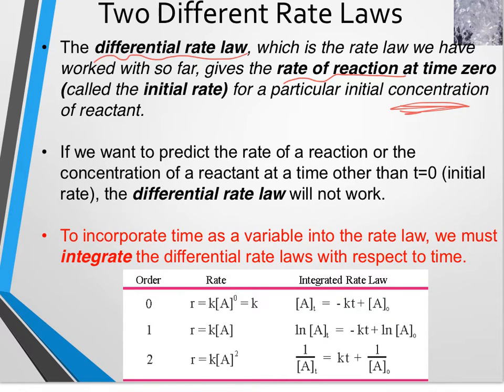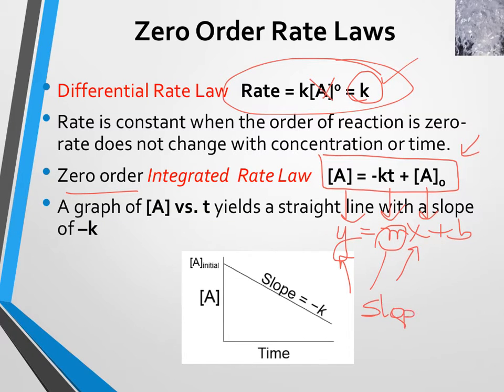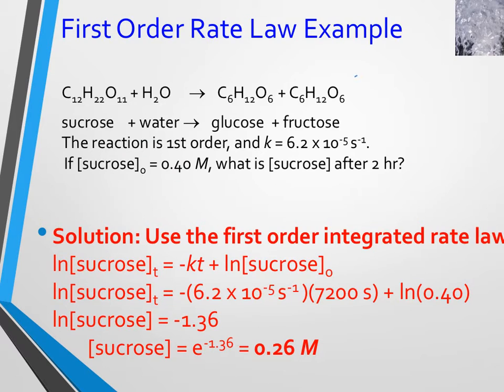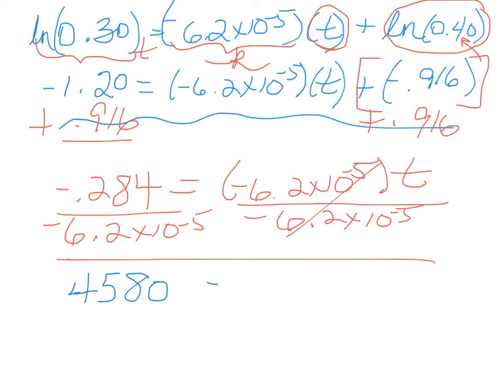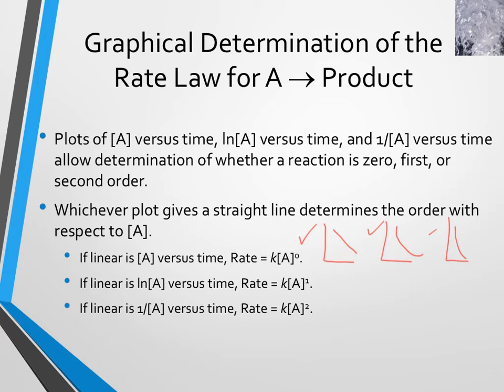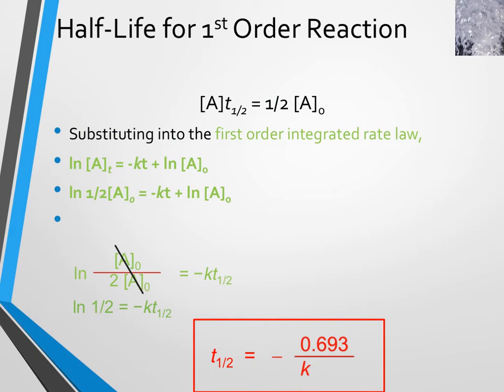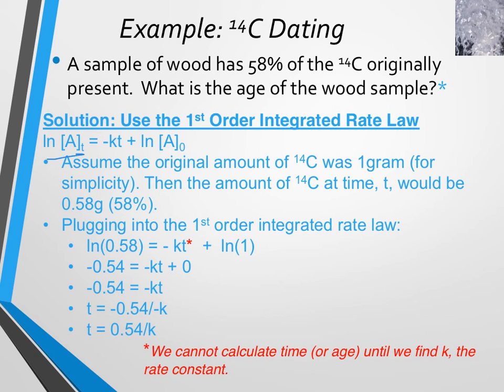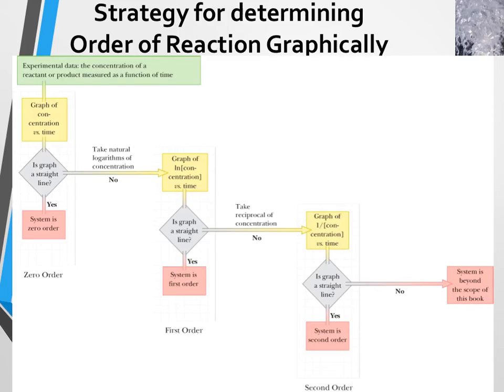Integrated Rate Laws